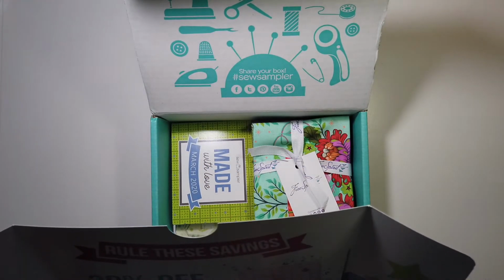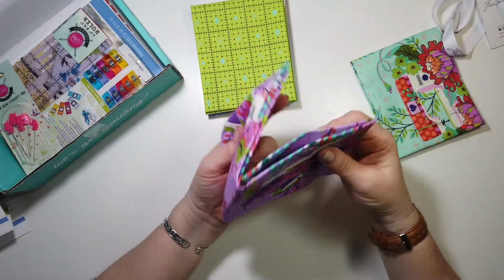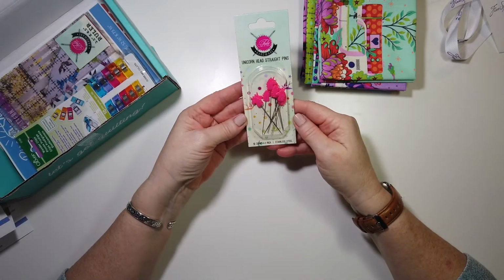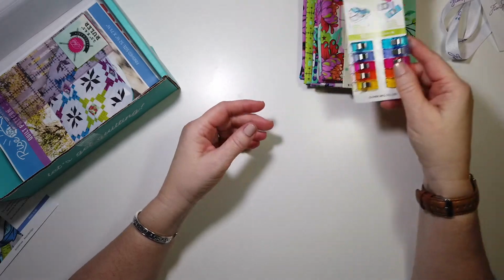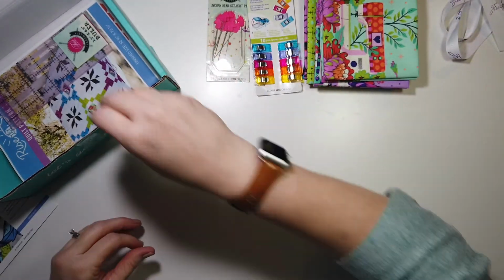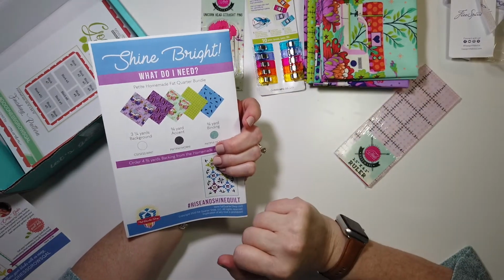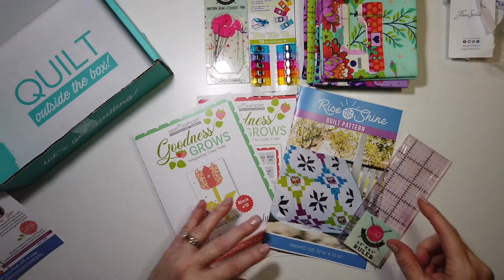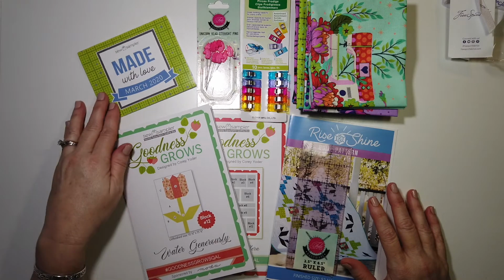March 2020 Sew Sampler Unboxing | SPOILERS!!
Hope you enjoy this unboxing video of the March 2020 Sew Sampler Quilt Subscription box!!